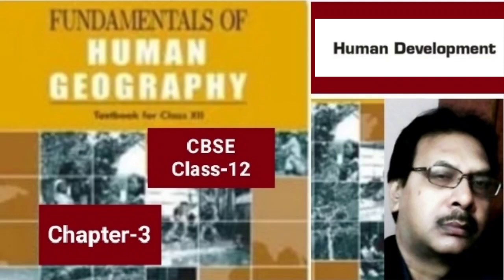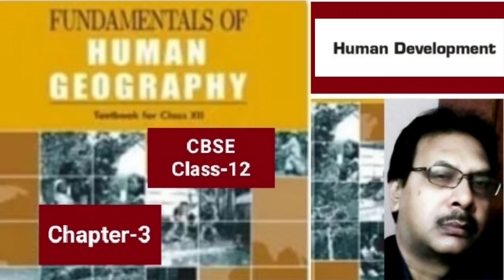Variations in Human Development - & Categorisation of Nations on this basis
This topic deals with the variation that exists in the level of human development in different parts of the world & how countries are categorised on its basis.